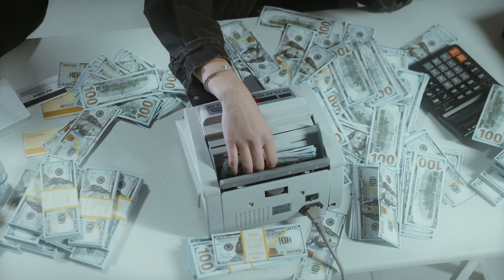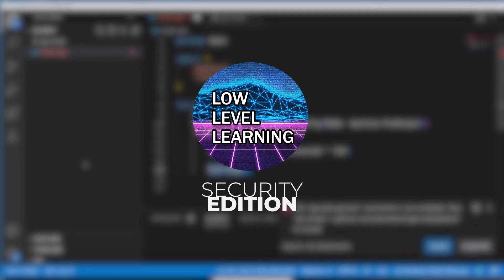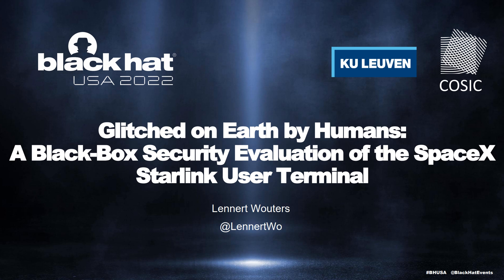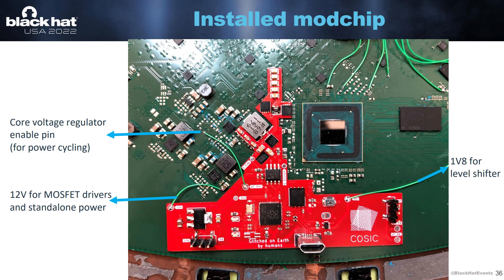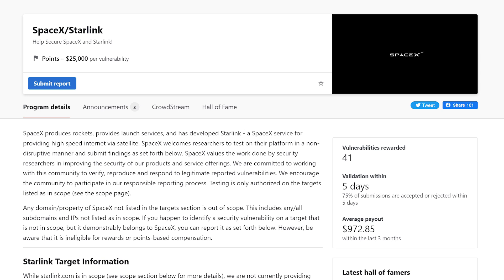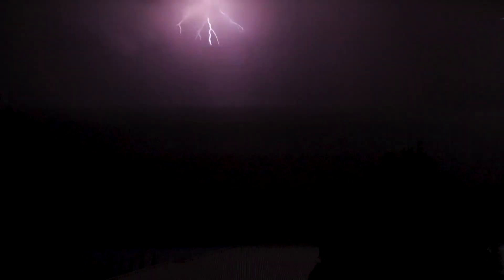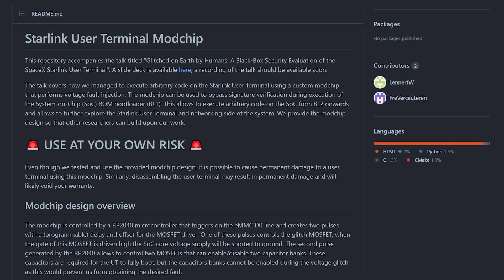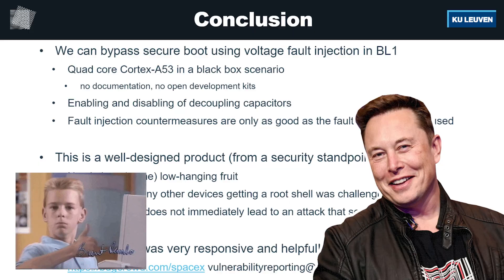Starlink Got HACKED With a $25 Raspberry Pi Modchip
At BlackHat CyberSecurity Conference 2022, Belgian security researcher Lennert Wouters revealed an attack he developed against the Starlink User Terminal. By creating a voltage fault injection on the device, Lennert was able to bypass the firmware security verification and drop himself to a root terminal. From here, he was able to explore the starlink network freely.